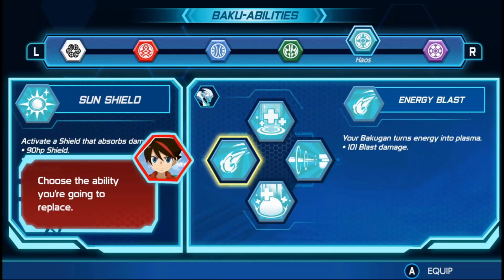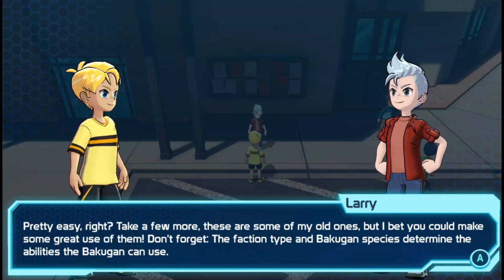Gameplay Nintendo Switch -Bakugan: Champions of Vestoria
On ne sait pas si on doit pleurer ou rire, plueurer de rire ou rire à en pleurer mais Bakugan est le jeu WayForward qui nous a fait rêver tant qu'on ne savait pas que c'était lui. Enfin, si vous êtes un fan de bakugan : enjoy !